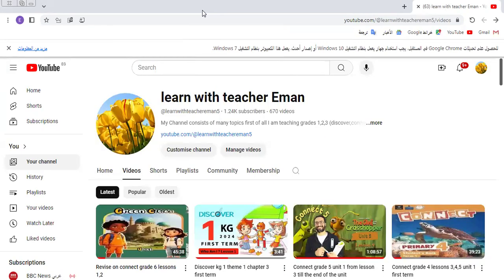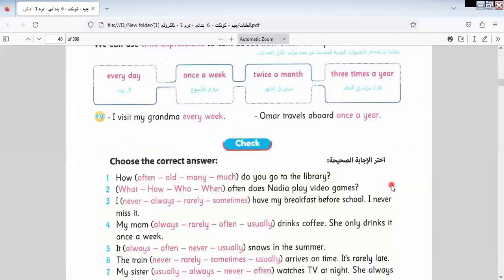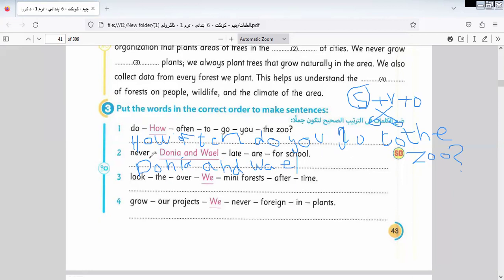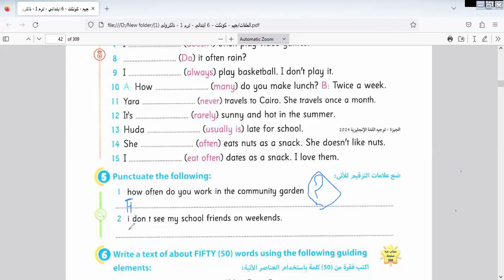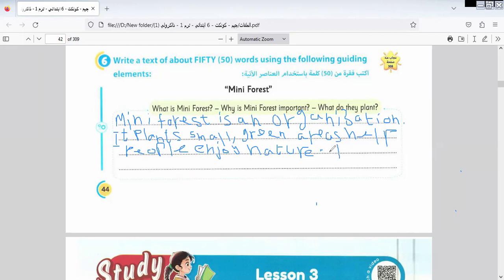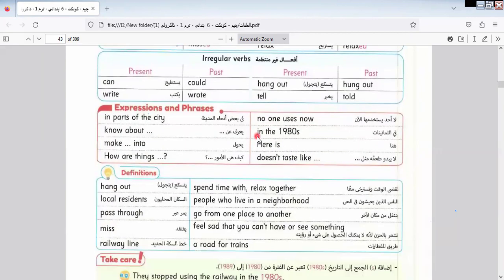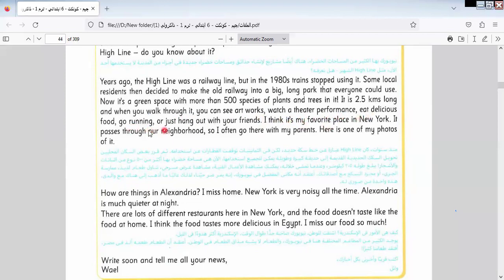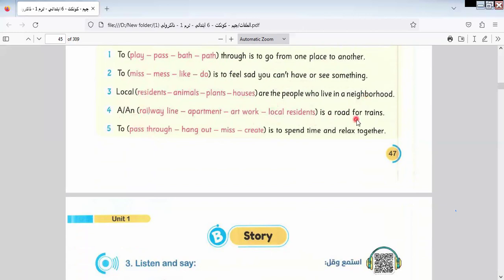connect grade 6 unit 1 lessons2,3